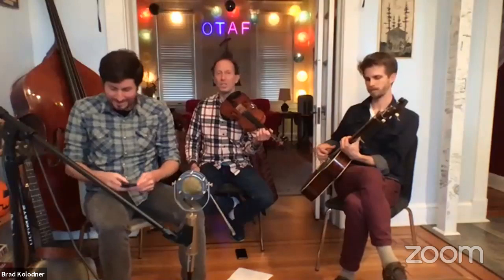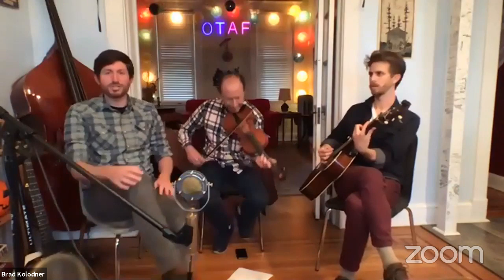Baltimore Old Time Jam with Ken & Brad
Baltimore Old Time “Slow Jam” with Ken & Brad Kolodner. Grab an instrument and play along!